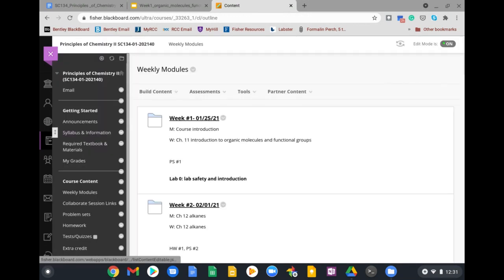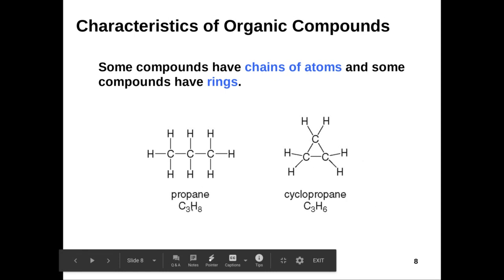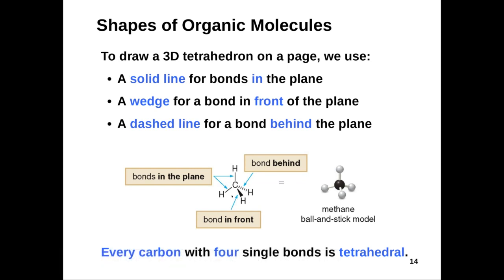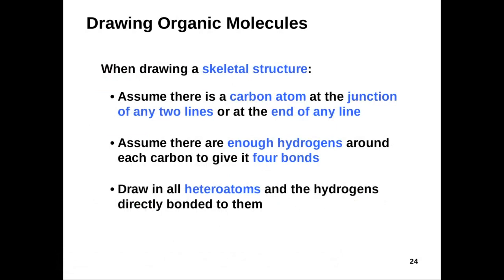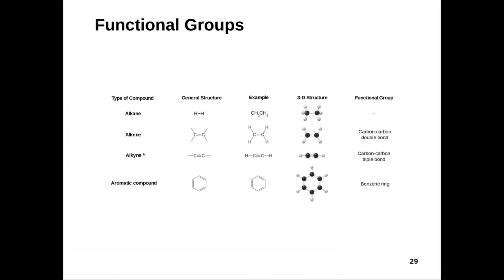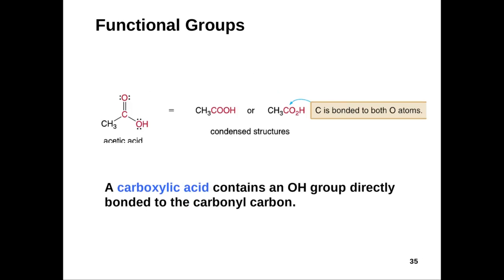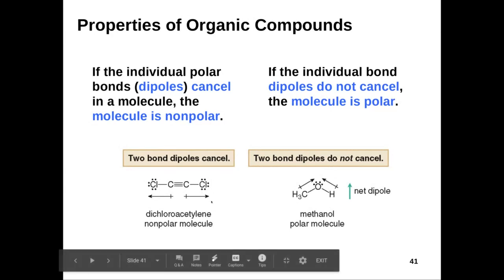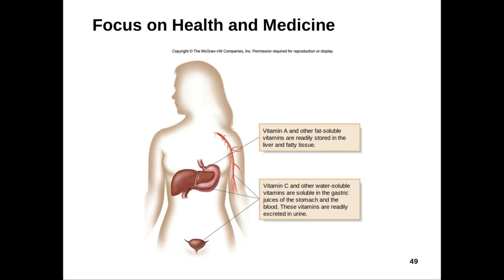Introduction to organic molecules